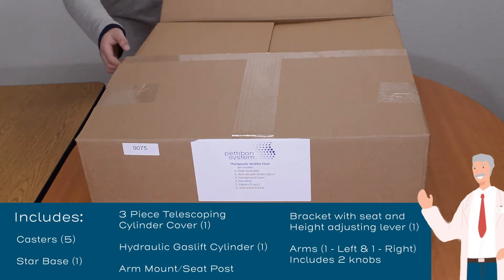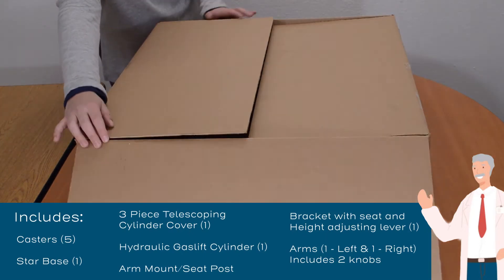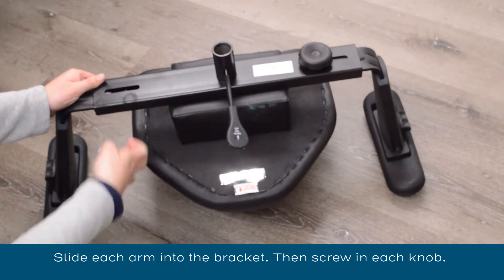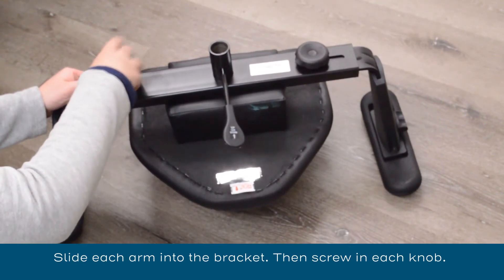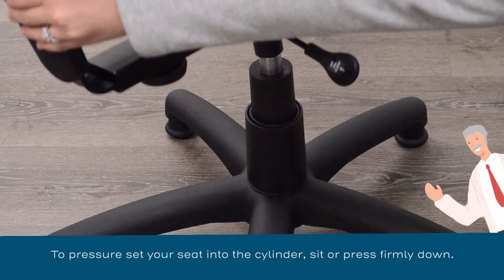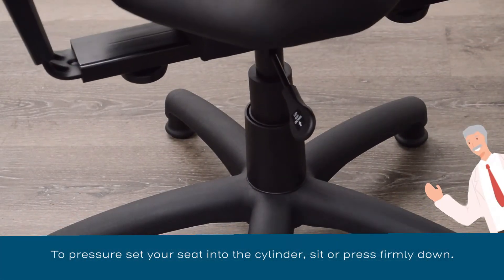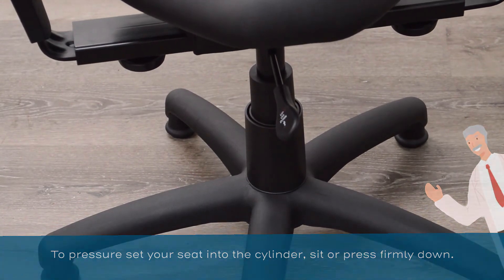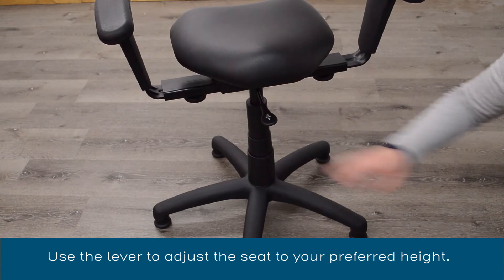Putting Together Your Wobble Chair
Putting together your Wobble Chair doesn't need to be difficult. Follow along with us as we assemble our wobble chair and get our spines warmed up! Remember the Pettibon System is Rehabilitation that WORKS!